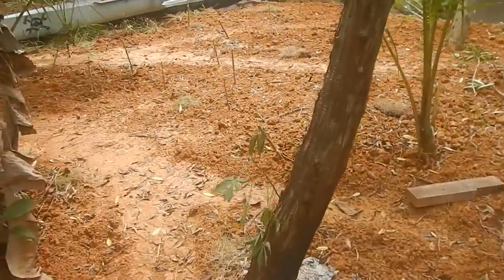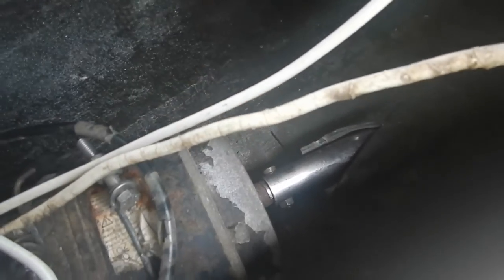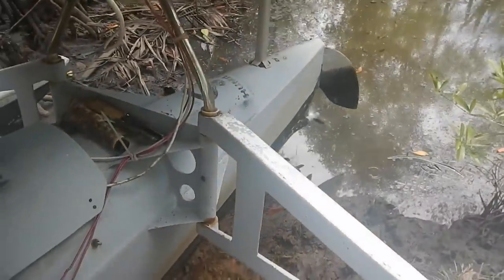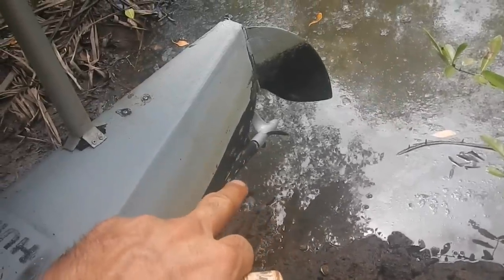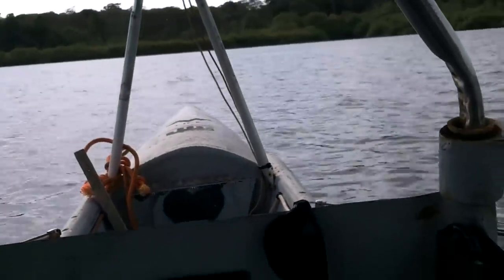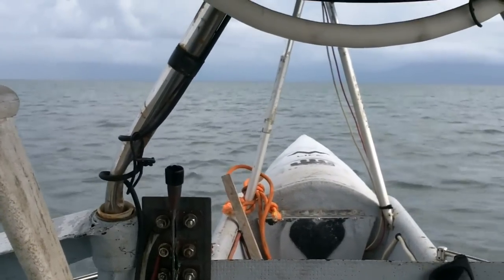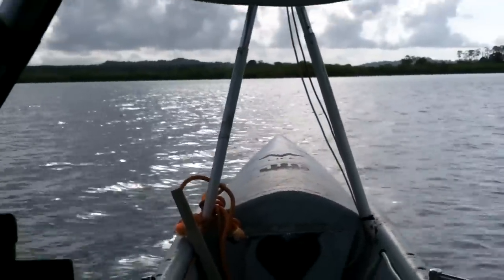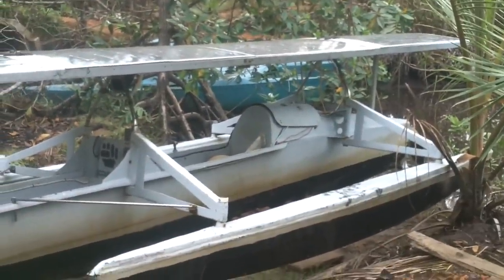Zombie Chopper 011 Heat Check